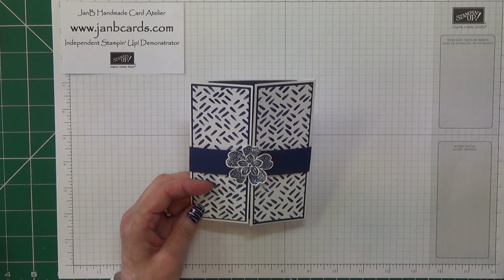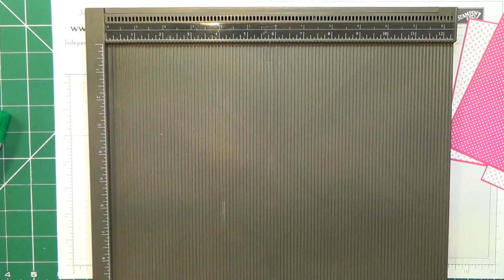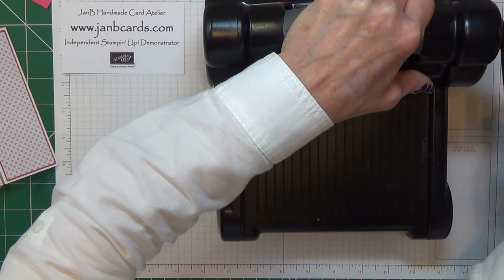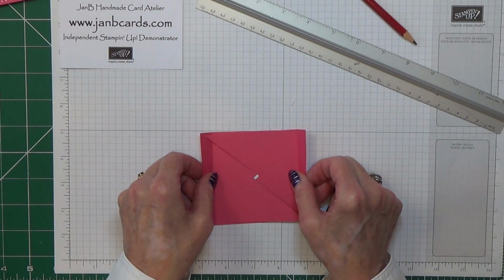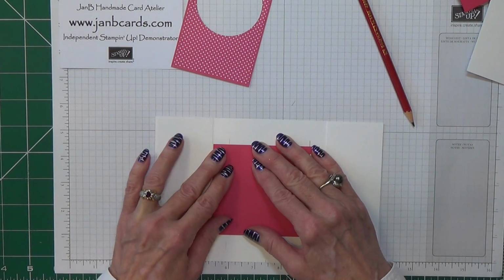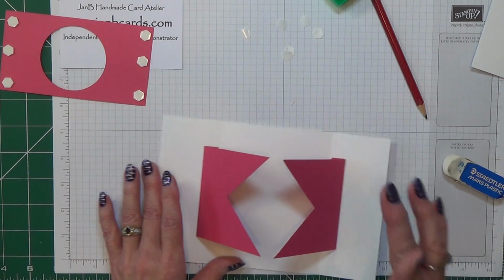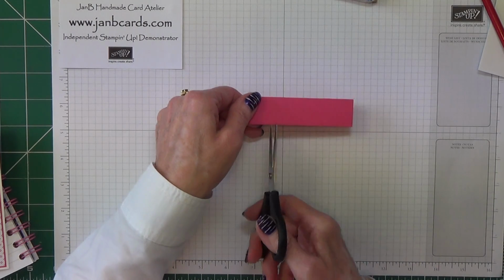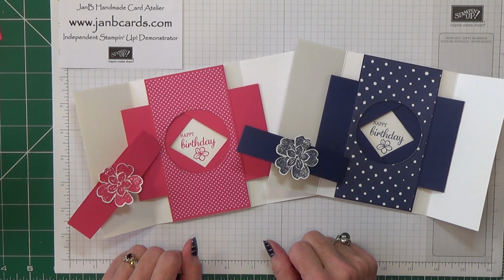No.197 - Shutter Card - JanB UK Stampin' Up! Demonstrator Independent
Let me show you how to make a superb shutter card!

24/7 ONLINE STAMPIN’ UP!
Products & Measurements
Whisper White A4 Cardstock #106549 – 8½” x 5½” (21.5cm x 14cm)
Melon Mambo A4 Cardstock #119980 – 2 pieces 2” x 5 3/8” (5cm x 13.75cm)
Pop of Pink Specialty Designer Series Paper #141648 – 2 pieces 1 7/8” x 5¼” (4.75cm x 13.5cm)
Melon Mambo A4 Cardstock #119980 – 3” x 5½” (7.75cm x 14cm)
Pop of Pink Specialty Designer Series Paper #141648 – 2 7/8” x 5 3/8” (7.5cm x 13.75cm)
Melon Mambo A4 Cardstock #119980 – 2 pieces 4” x 3 ½” (10.25cm x 9cm)
Melon Mambo A4 Cardstock #119980 – 1 x 10½” (2.5cm x 27cm)
Whisper White A4 Cardstock #106549 – scraps for flowers
Score the Whisper White Cardstock along the 8½” (21.5cm) side at 2 1/8” & 6 3/8” (5.25cm & 16.25cm)
Score the two pieces of Melon Mambo Cardstock along the 4” (10.25cm) side at ½” (1.25cm)
Scoring Board (Simply Scored Scoring Tool) #122334
Magnetic Platform for Big Shot # 130658
Cutting Plates Standard #113475
Layering Circles Framelits # 141705
Paper Snips Scissors #103579
Best Birds Photopolymer Stamp Set #141525
Melon Mambo Ink Pad #126948
Melon Mambo Ink Pad Refill #115662
Flower Shop Clear Mount Stamp Set #130942
Flower Shop Wood Mount Stamp Set #130939
Petite Petals Wood Mount Stamp Set # 133152
Petite Petals Clear Mount Stamp Set # 133155
Petite Petals Punch (smaller flower) #133322
Pansy Punch (larger flower) #130698